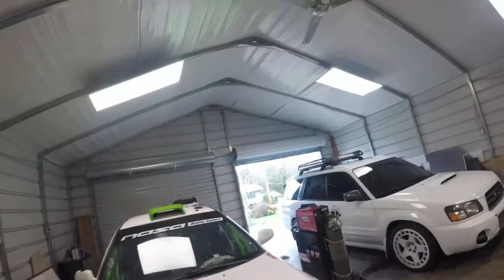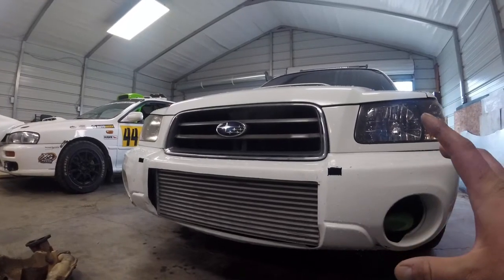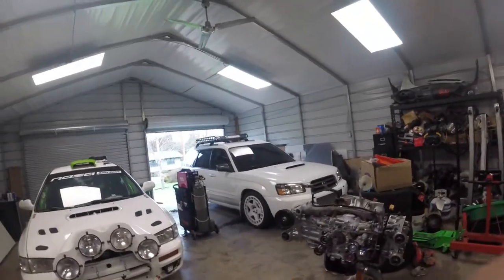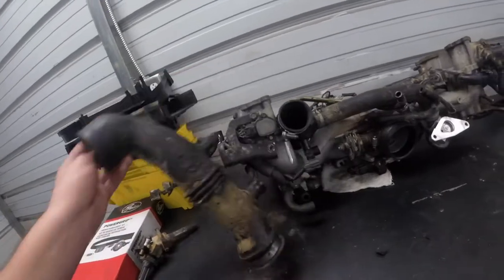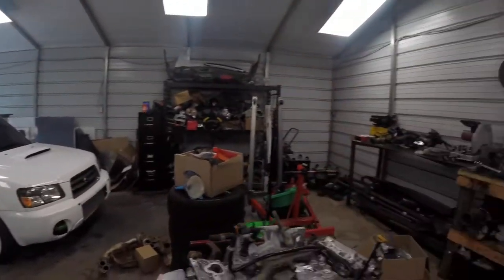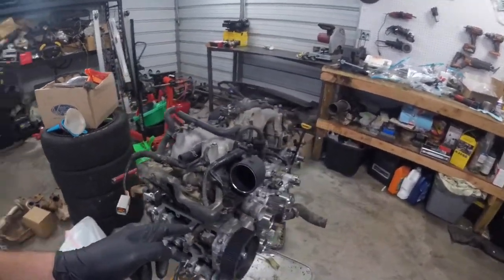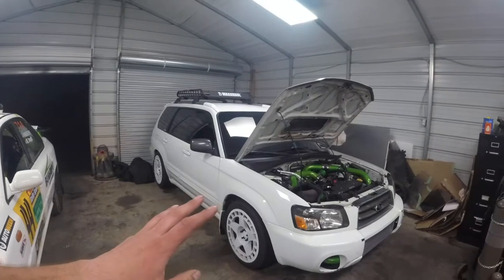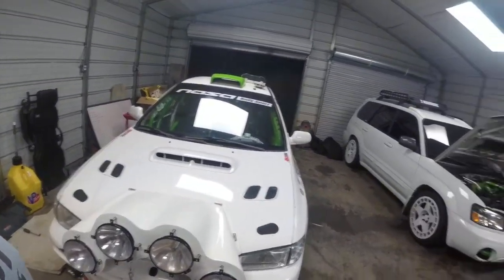HUGE 1000HP Intercooler for Forester XT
We have the new 1000hp rated intercooler installed in the forester after we had custom end tanks made. We also build another EJ205 for a friend. Dyno day gets scheduled.